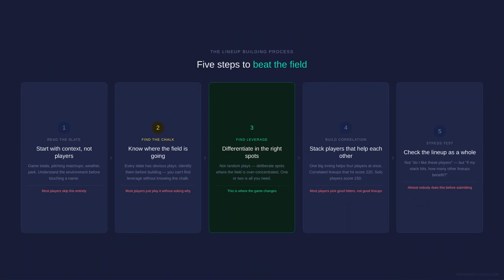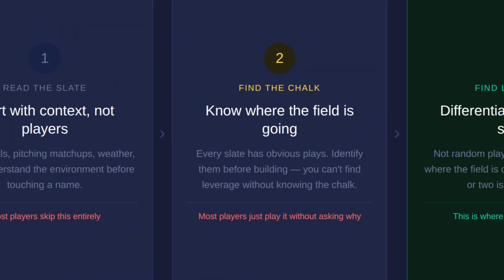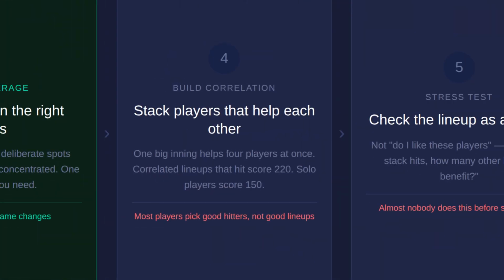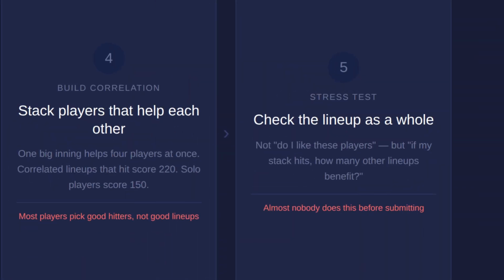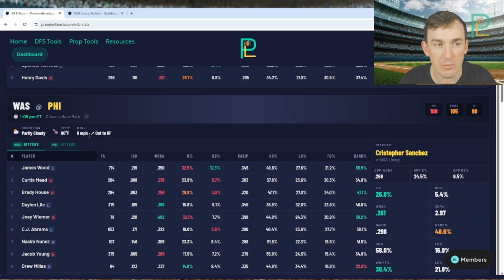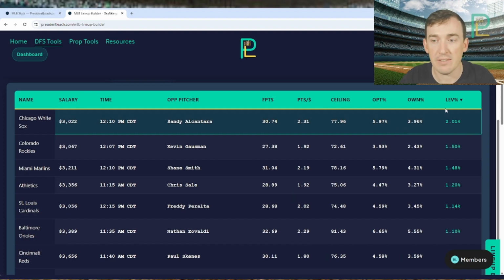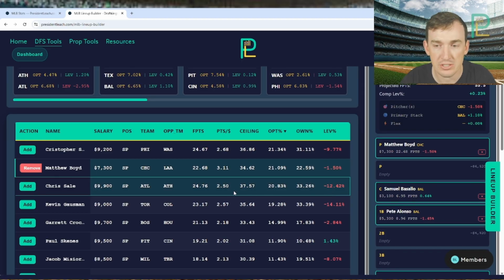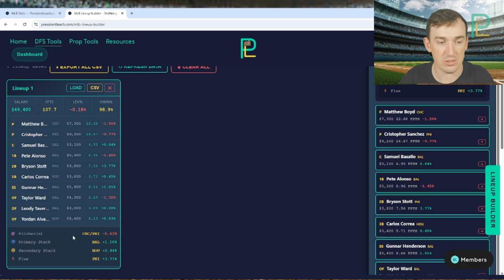How to Build Winning MLB DFS Lineups (Step-by-Step)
Most MLB DFS players know what to do. They just don't have a system for actually doing it.

In this video I break down the exact five-step process I use to build every single lineup on DraftKings and FanDuel — from reading the slate all the way to stress-testing the finished lineup against the field. This isn't generic advice. This is the actual process that separates players who cash consistently from players who wonder why their picks were right but their lineup still lost.

In this video you'll learn:
-My five-step process for building every lineup from scratch
-How to identify chalk before you build — and why it matters more than the picks themselves
-How to find leverage spots that separate your lineup from thousands of others
-Why correlated stacks help you reach higher percentile outcomes
-The lineup stress test almost nobody does before they submit

⏰ Timecodes ⏰
00:00 — Why most players wing it every slate
00:17 — The five-step process overview
00:43 — Step 1: Read the slate first
02:26 — Step 2: Identify the chalk
03:43 — Step 3: Finding leverage spots
05:21 — Step 4: Building correlation
06:58 — Step 5: The lineup stress test
08:08 — Live tool walkthrough - Stat Reference
11:12 — Live tool walkthrough - MLB Lineup Builder
17:25 — The mindset that changes everything

Do you have a set process when you build lineups — or do you wing it every slate? Drop it in the comments.

About: Welcome to @PresidentLeach! We create content to help you win in DFS with smarter strategies, tools, and proven processes.